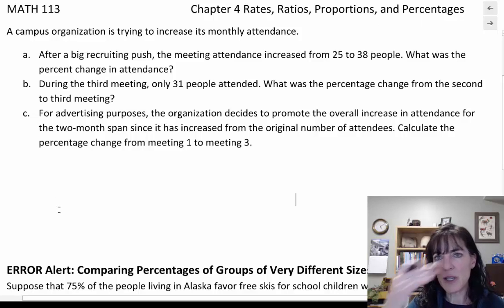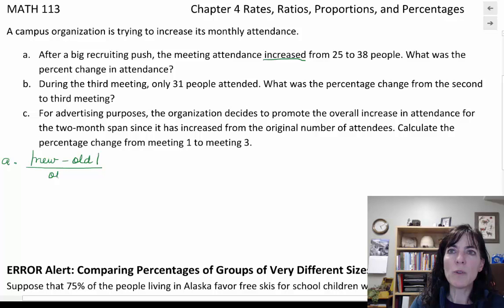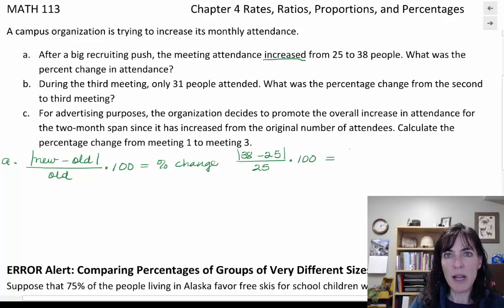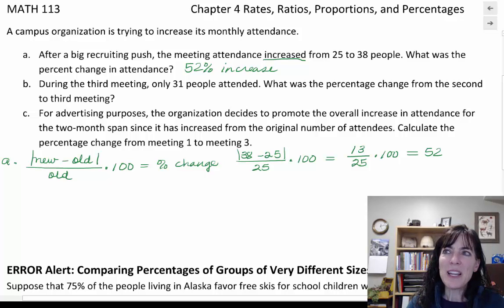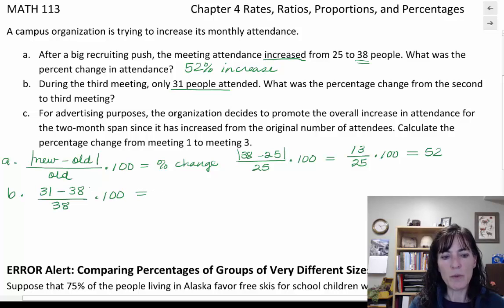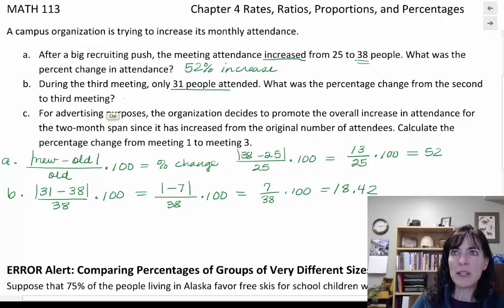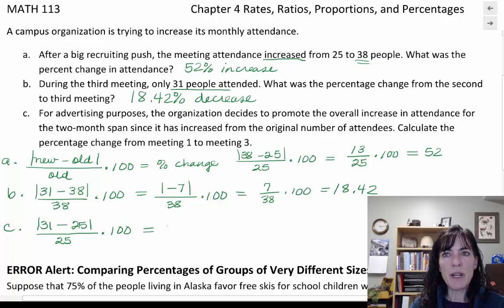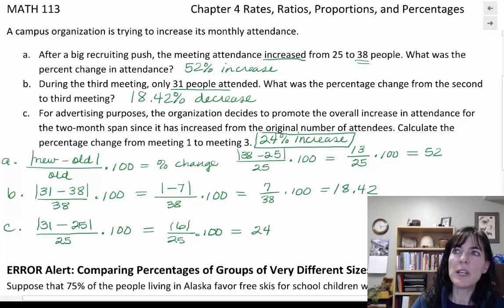113 4.4 Using Percentages: Find Percent Increase or Decrease p12-13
Finding percent increase or decrease based on before and after values.